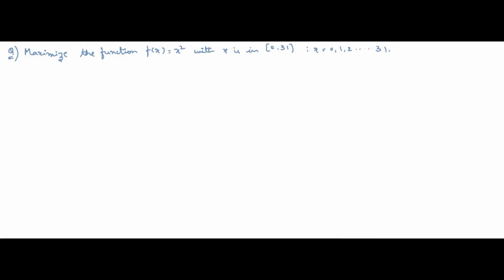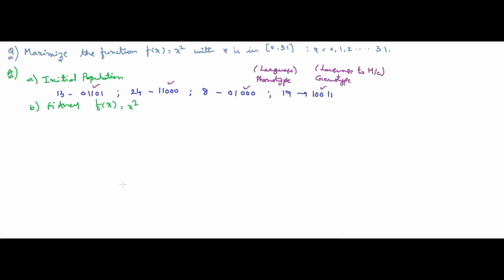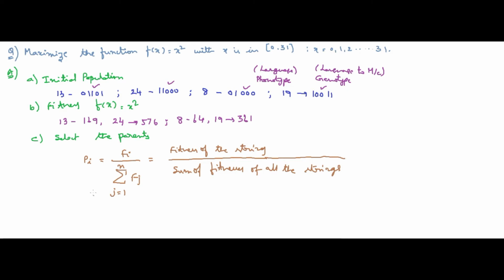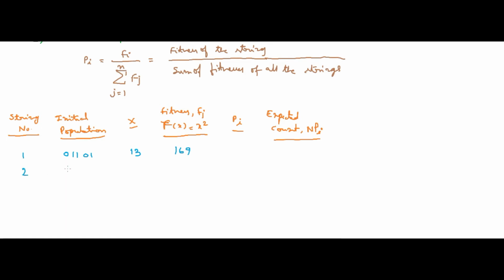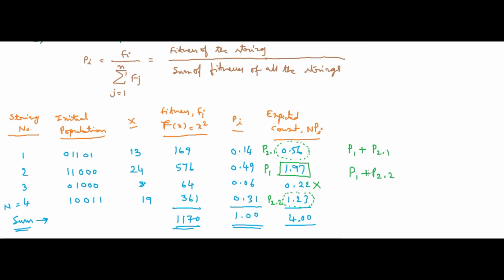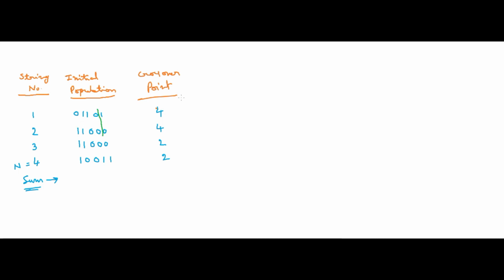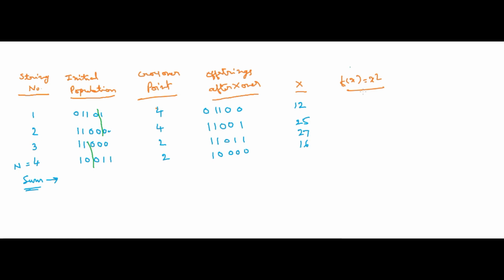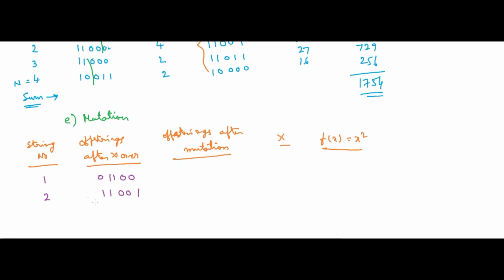Genetic Algorithm - Example